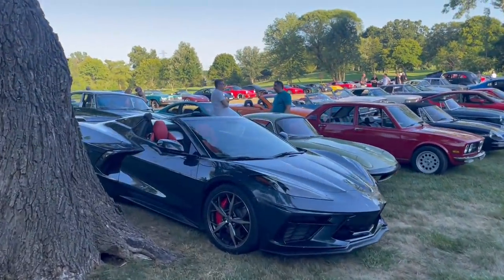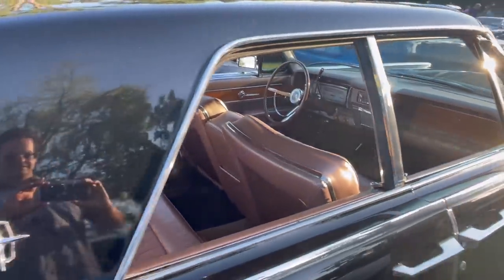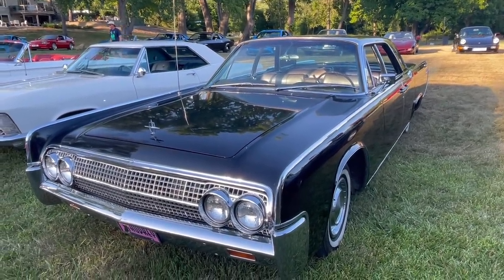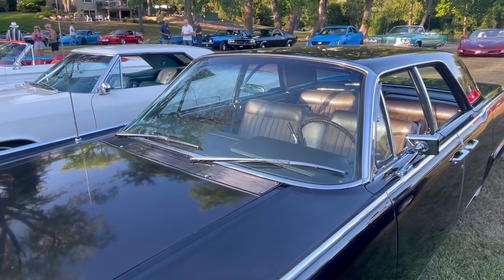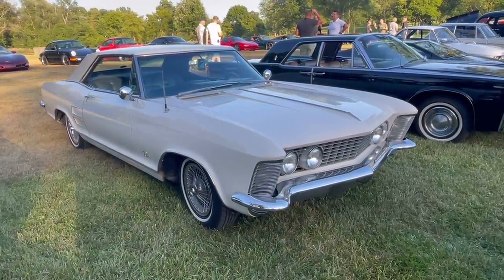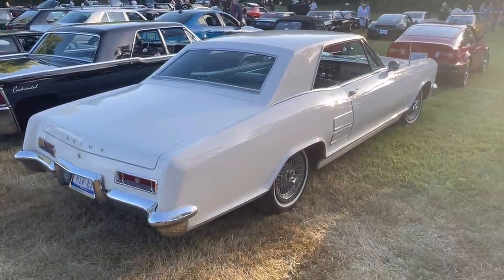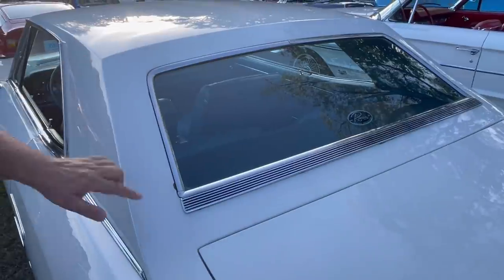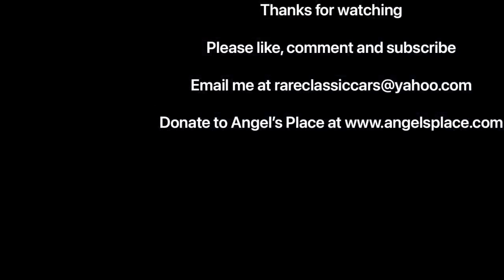1963 Lincoln Continental & 1963 Buick Riviera Design Walkaround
Learn more about the 1963 Lincoln Continental and 1963 Buick Riviera, two seminal cars in design history.

if you're inclined to donate to a great cause, supporting individuals with disabilities.